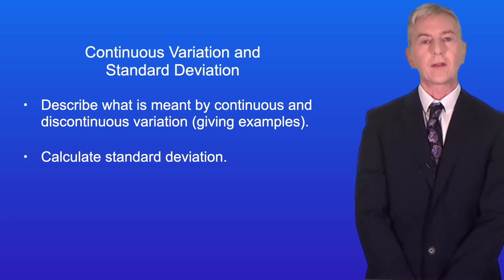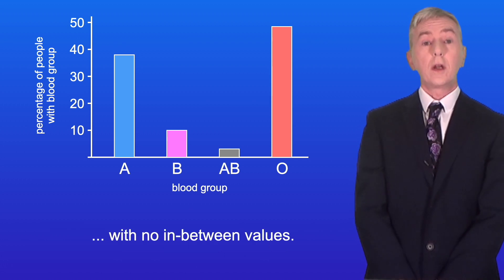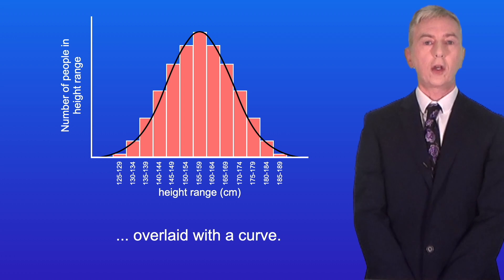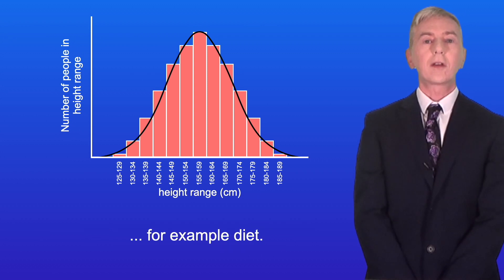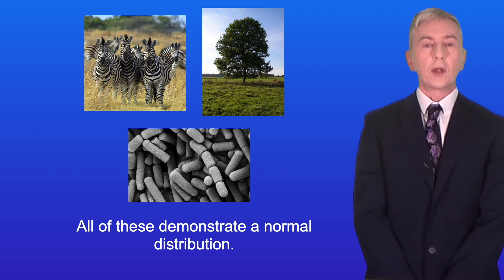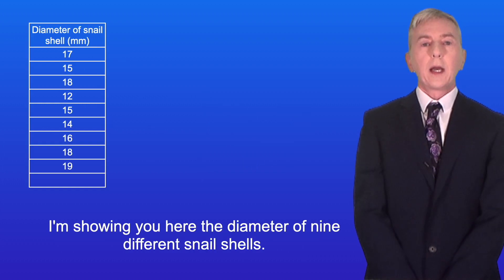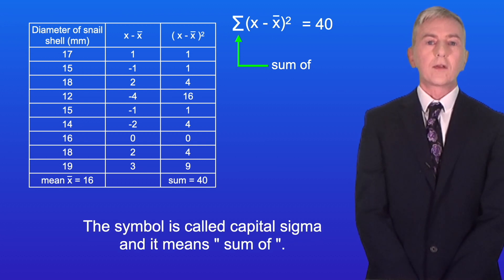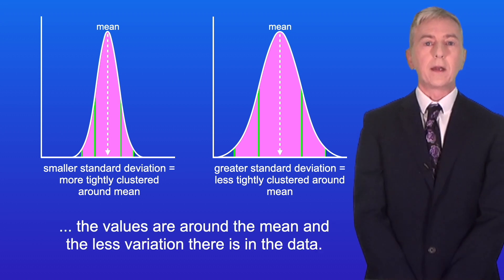A Level Biology Revision "Continuous Variation and Standard Deviation"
In this video, we look at continuous variation and standard deviation. First we look at the two different types of variation, which are continuous variation and discontinuous variation. We then explore how to calculate standard deviation and what standard deviation tells us about the amount of variation present.

Brian Green / Ash Tree